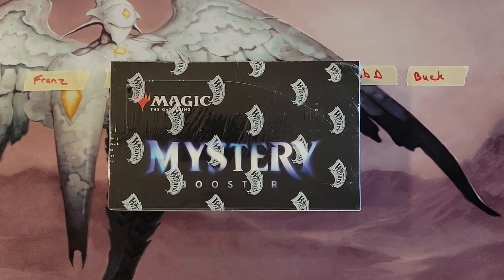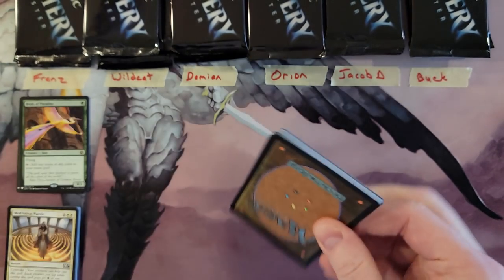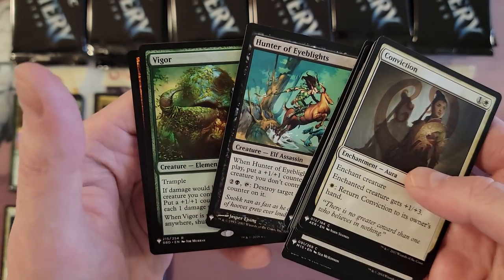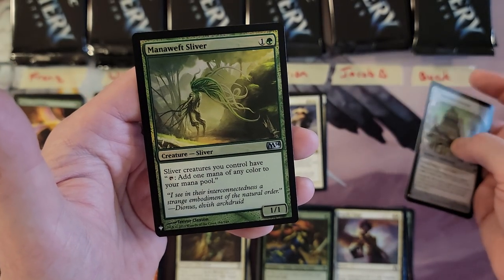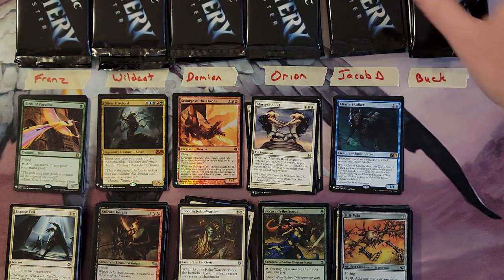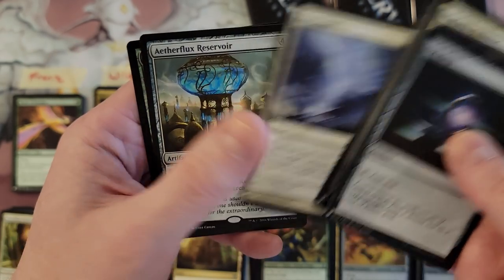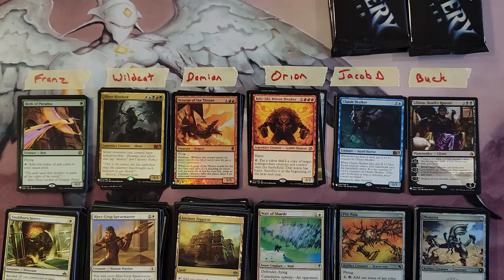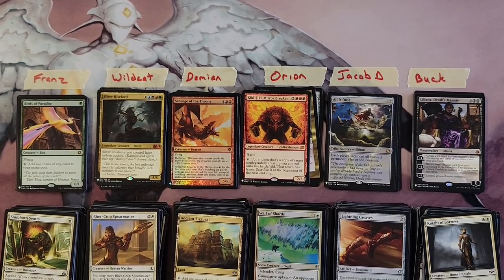Mystery Box: Retail Edition Box Break - I can't hold all these great uncommons